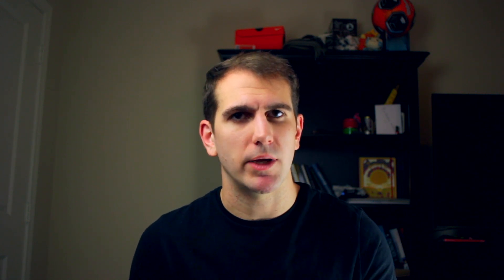Applying to math PhD programs, finding math research opportunities | 10K Q&A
I made a community post a while back seeing if there were any questions you had about math things, the channel, or me as a thank you for 10k. I finally got in front of a camera and went through answers to those questions ranging from applying to math PhD programs, to finding math research opportunities. I've only just finished my 3rd semester at this point in my own PhD program in mathematics so my understanding could definitely change as I continue on.

00:00 Intro
00:10 Finding math research opportunities
04:36 Algebra Books for grad school
06:00 Applying to math phd programs, recommendations for undergrads

Books in this video:
Marcus and Lind, Symbolic Dynamics and Coding
Lang, Algebra
Atiyah & MacDonald, Introduction to Commutative Algebra
Hungerford, Algebra
Dummit & Foote, Abstract Algebra
Jacobson, Basic Algebra I
Jacobson, Basic Algebra II